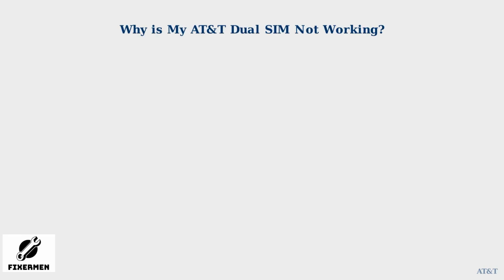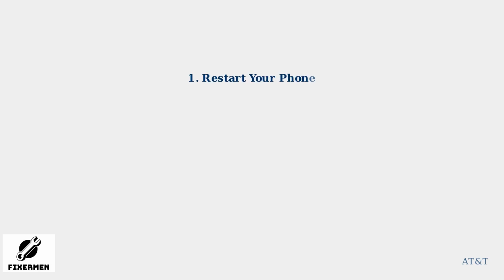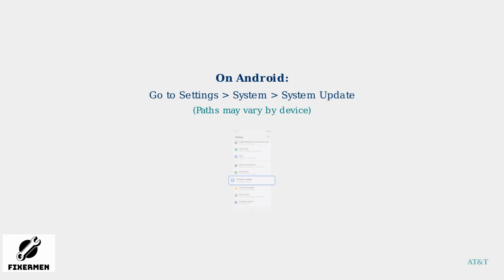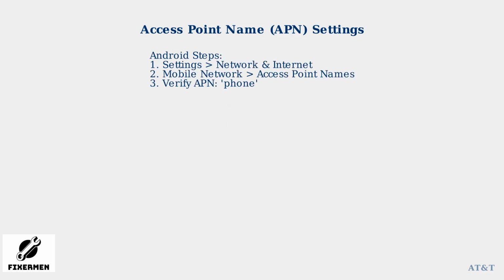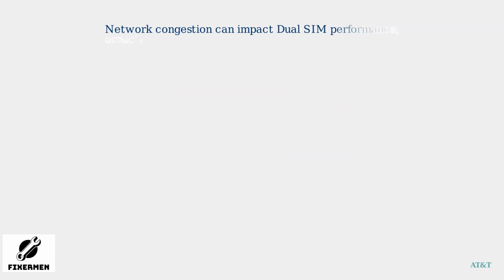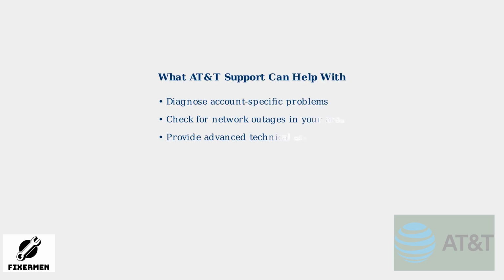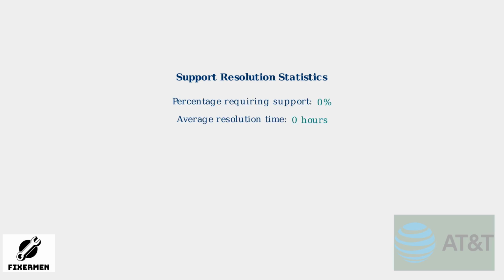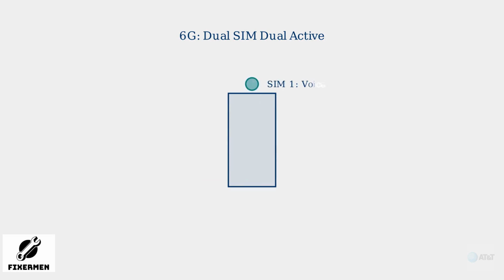How To Fix AT&T Dual SIM Not Working Properly Fix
Struggling with your AT&T Dual SIM? Explore our comprehensive guide to resolve common issues and enhance your mobile experience effortlessly.